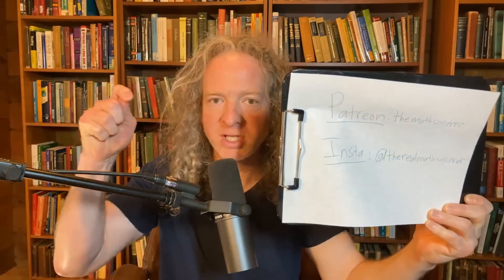The Secret Weapon of Elite Mathematicians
Math is hard, for everyone, and everyone is going to struggle. By learning to embrace the struggle and welcome the challenges on a daily basis you can become better at mathematics and mentally stronger. Do you embrace the struggle? Do you have advice for people learning mathematics?